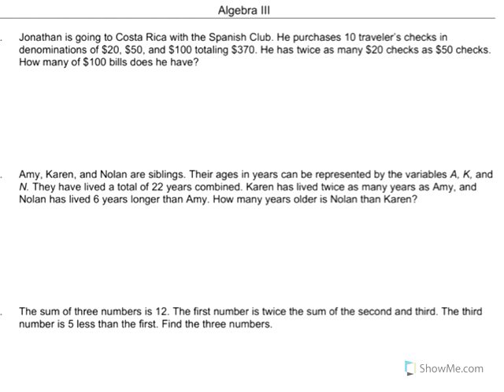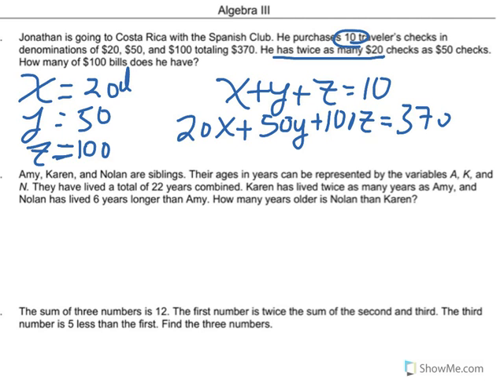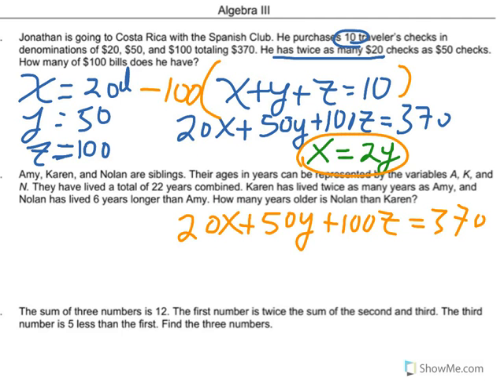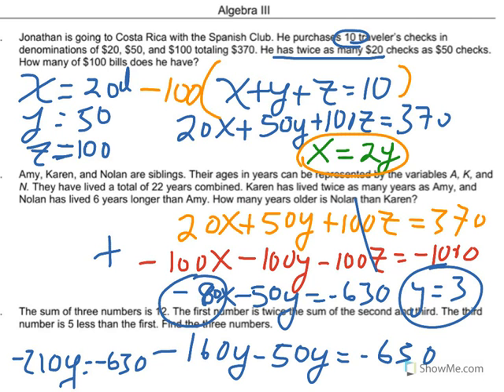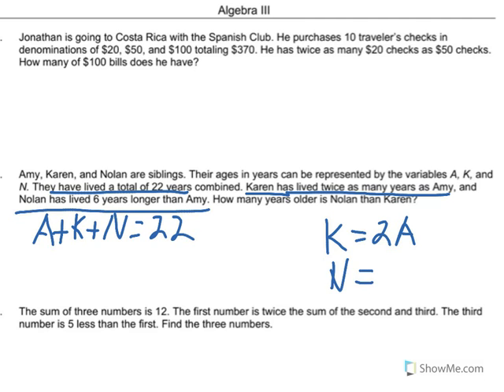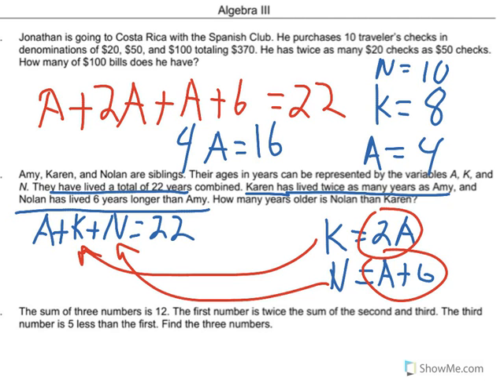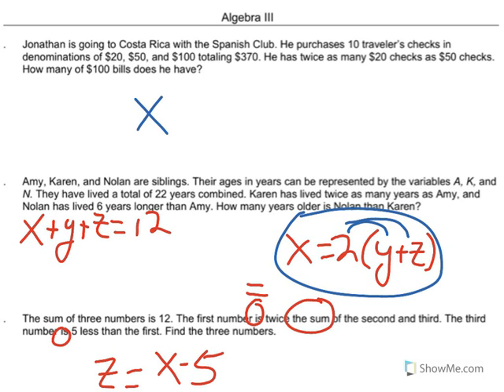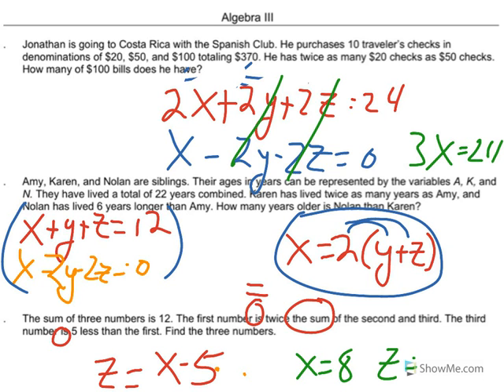solving system with words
Solving system of equations with words. Due 10/23